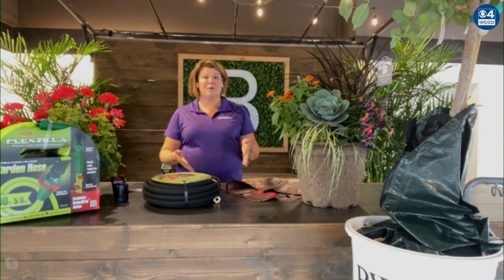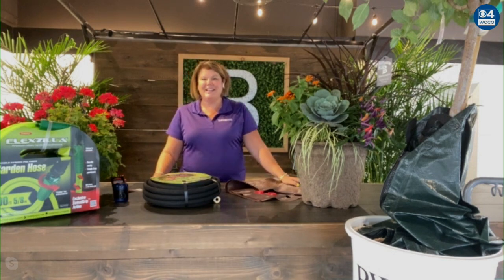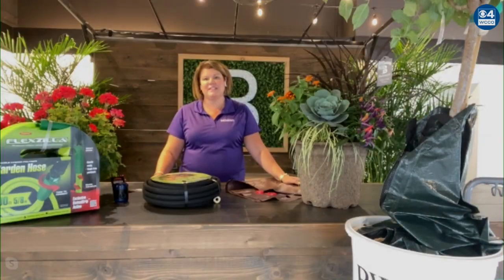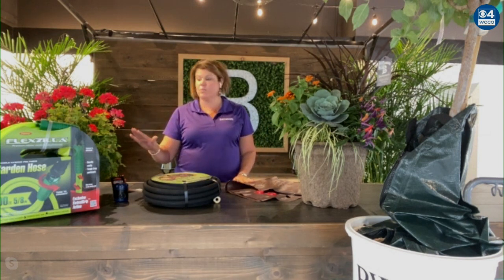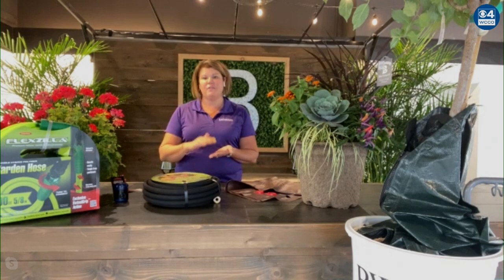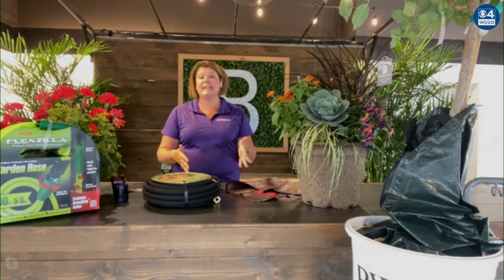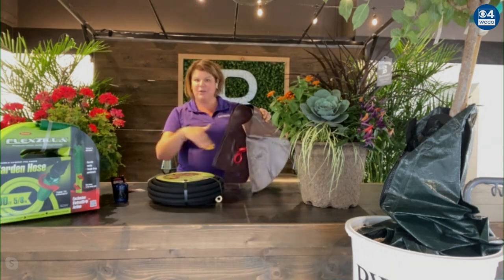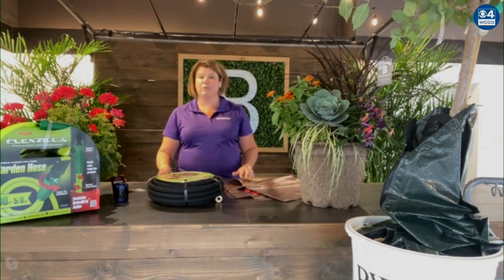Keep Your Landscape Well-Watered During The 'Dog Days'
Karen Bachman Thull from Bachman's explains (3:56). WCCO Mid-Morning - August 13, 2020